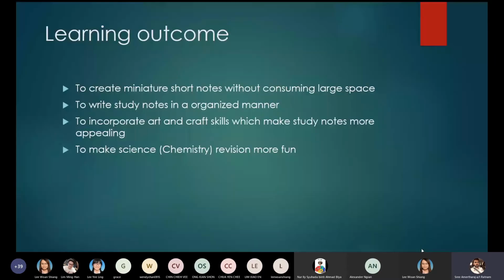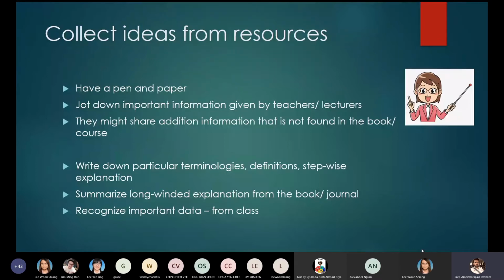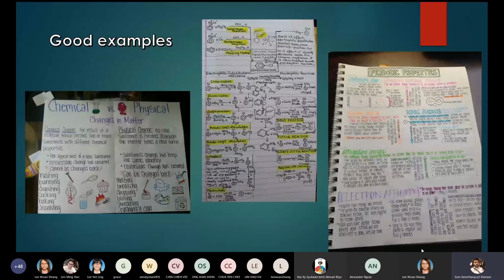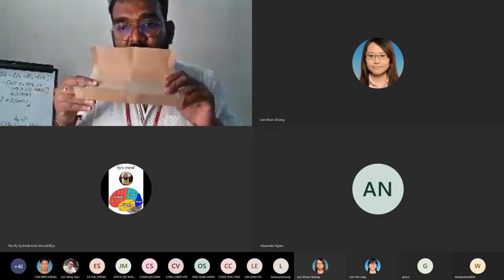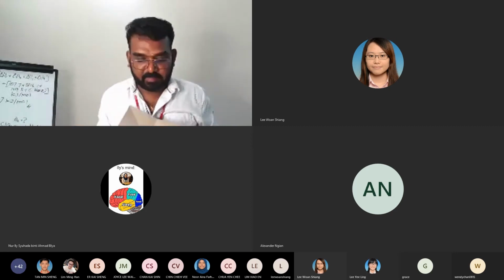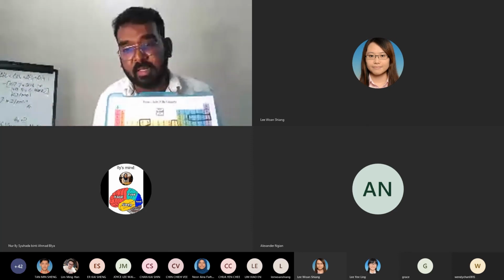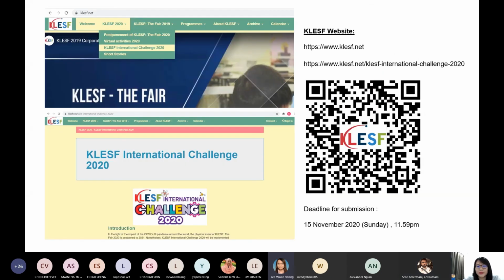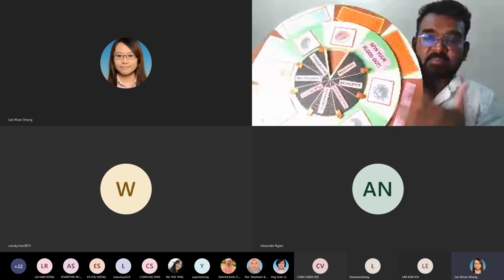KLESF Virtual Workshop: Chemistry in Pocket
Instructor: Mr Sree Amertharaj Ratnam

Date: 17 October 2020 (Saturday)

Objectives:
1. To demonstrate how to make pocket reading materials (Chemistry).
2. To develop interest among students especially in chemistry by combining the science and craft.

Description:
Chemistry is a wide branch of science where sometimes students feel overwhelmed to memorise the content. This Pocket-Chemistry will help students to remember the topic much more efficiently. The Pocket-Chemistry not only reduces the space but is also full with compact short notes, formulas and diagrams which is much more presentable and interesting for study purpose.

This talk is in line with the Sustainable Development Goals - Goal 4: Quality Education